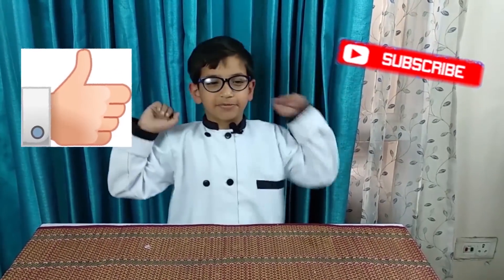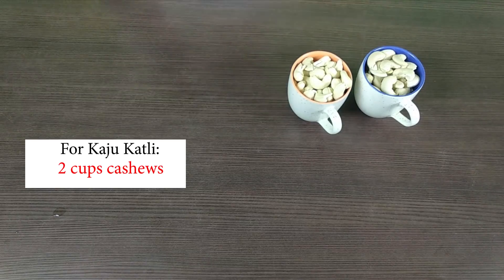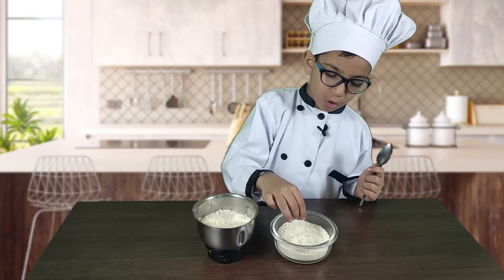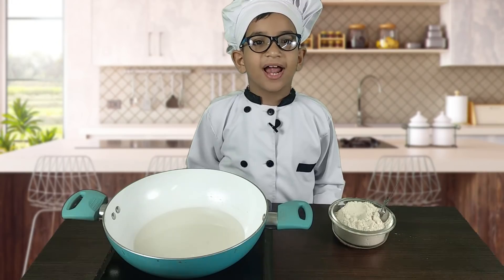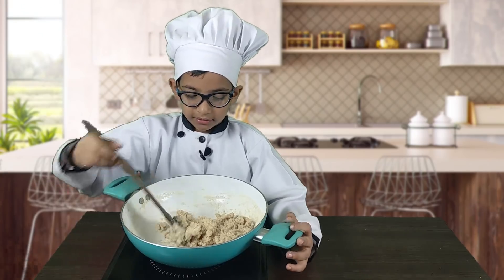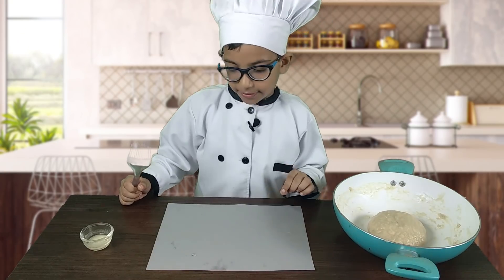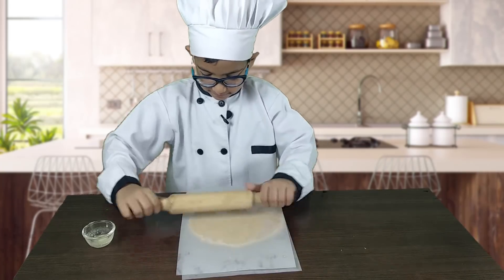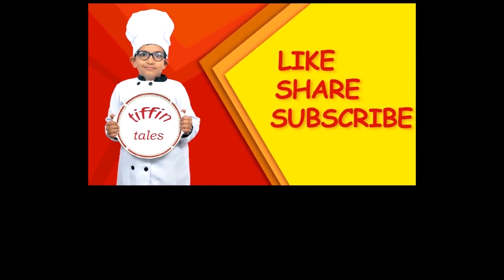Halwai Style Kaju Katli | desert recipe | Indian sweets recipe | easy kaju katli recipe young chef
Simple Easy Homemade Kaju Katli
Ingredients:
2 cups cashews
1 1/2 cup sugar
3/4 cup water
1 tsp ghee

Method
1. Grind cashews to a powder in a dry grinder. Grind in batches for better results
2. In a pan, simmer water and sugar together for form a syrup.
3. After sugar is completely dissolved and the syrup is simmering, add the ground cashews
4. Cook for about 10 minutes till the mixture is reduced and is able to hold shape.
5. Let it cool slightly. The mixture  should be still warm, but cool enough to handle. Grease hands with ghee and knead the mix.
6. If the mixture is still runny after cooling, cook it a little more, or add some milk powder while kneading. If it's too hard, add a bit of milk to soften it.
7. Place the kneaded mixture between two sheets of butter paper and roll it out into a sheet that is less than 0.5 cm thick.
8. Remove the butter paper from the top and use a knife to cut the sheet into square or diamond shapes.
9. Let it cool completely before storing it in air tight containers